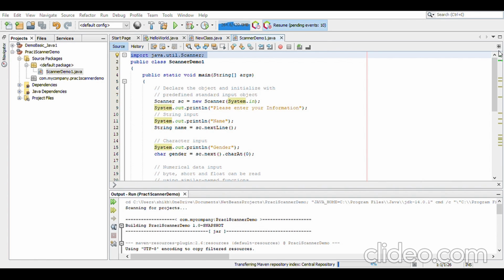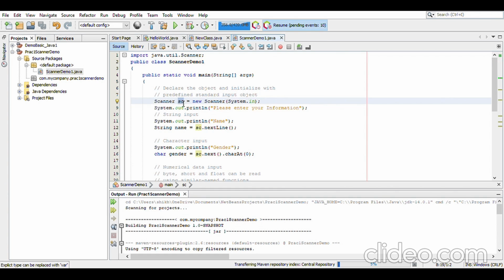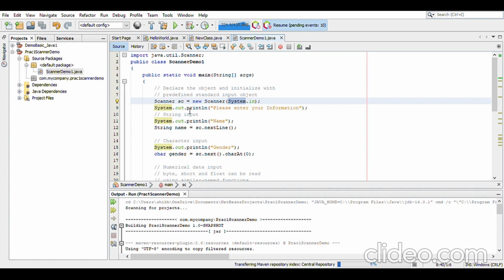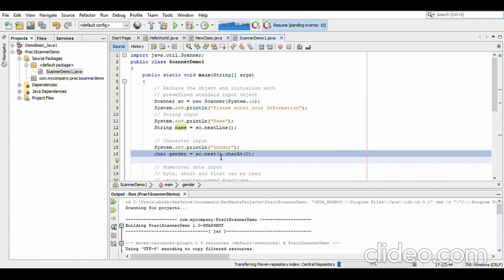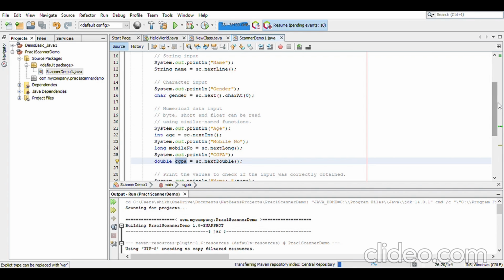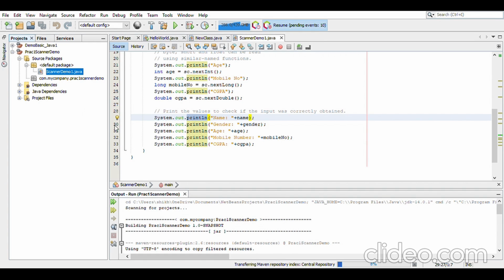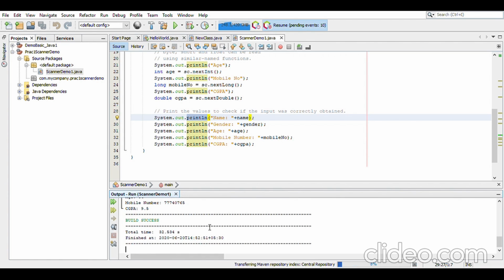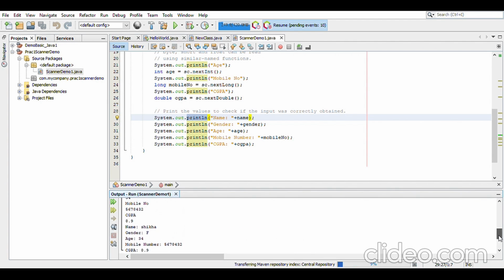Java Program to demonstrate use of Scanner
Java Program to demonstrate the use of Scanner by Prof. Shikha Agrawal
Description- This video is a demonstration of a Java Program which is using an object of Scanner class to take various types of inputs from the user.
Class Name: TE Computer Engineering
Subject Name: Skill Development Laboratory